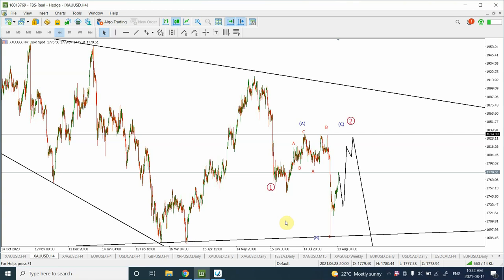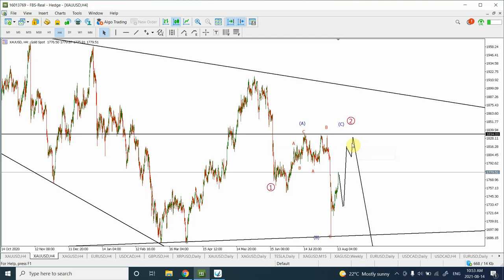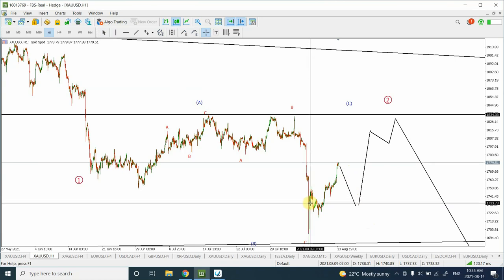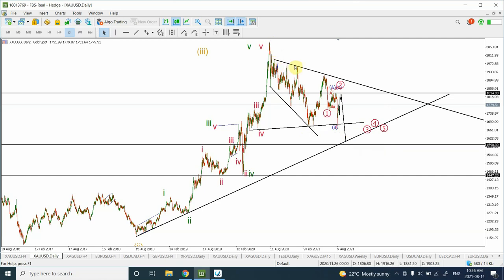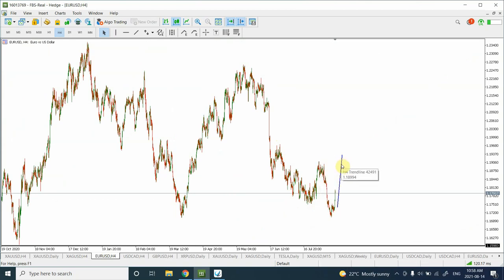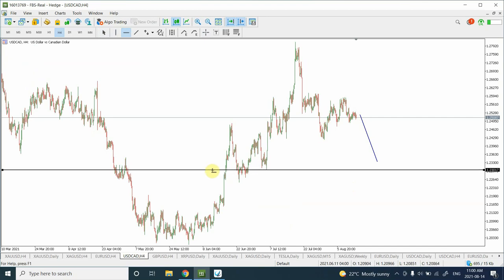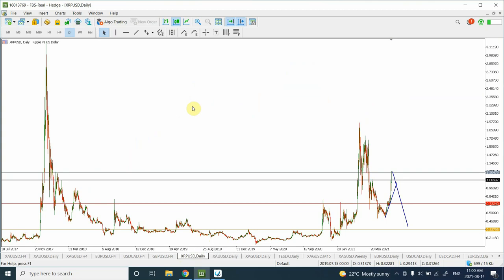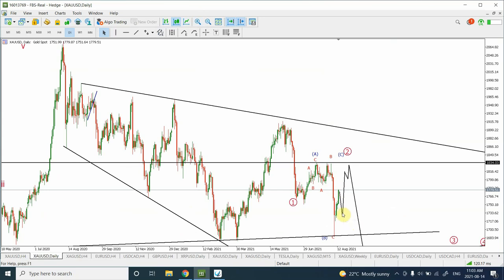Elliott wave analysis of Gold | Silver | Euro | GBP | Ripple | August 16 2021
Elliott wave analysis of Gold will allow you to see the market in an objective manner. it will also allow you to see why technical analysis is crucial for swing trading.
thanks
Shaheen
Elliott wave Principle
( Elliott wave green )